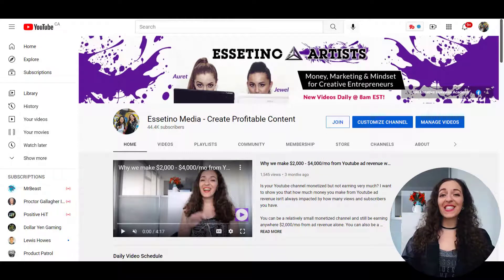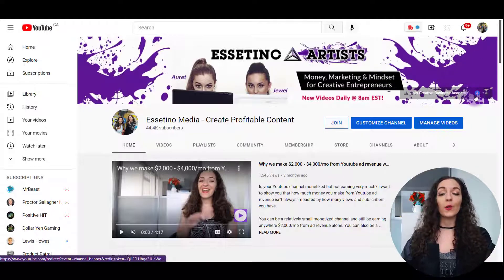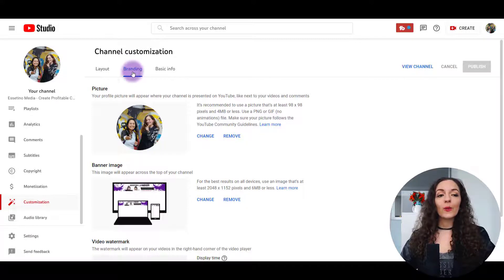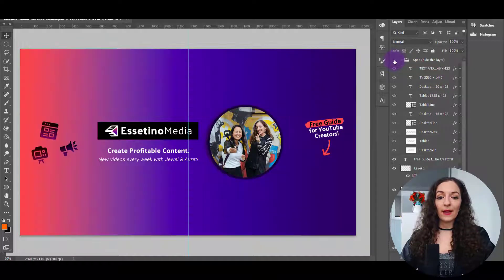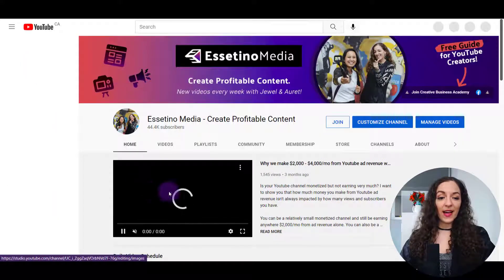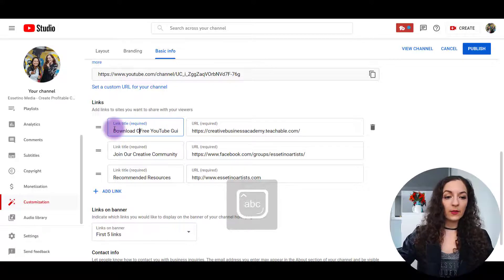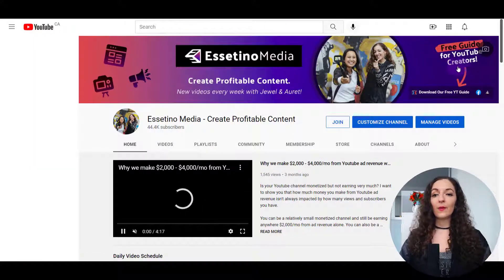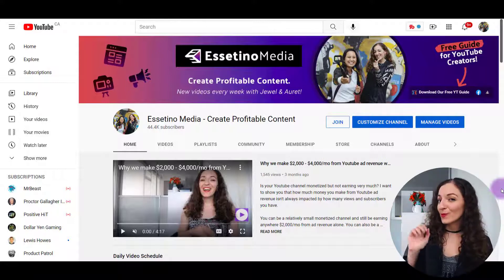How to Upload Your Youtube Banner 2022 | Perfection on all Devices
How to Upload Your Youtube Banner 2022 // WATCH Photoshop Youtube Banner Tutorial 2022 | Clean, Modern & Fits All Devices

Super simple tutorial showing you how to upload or update your YouTube channel banner and make sure it looks good on all devices.

🎥 ➤ OUR FILMING GEAR:

✦ Cameras:

1. DSLR Camera: Canon M50

2. Webcam Camera: Logitech c930e

✦ Microphones:

1. USB Mic: Fifine Technology

2. Lapel Mic: PowerDeWise

- Auret